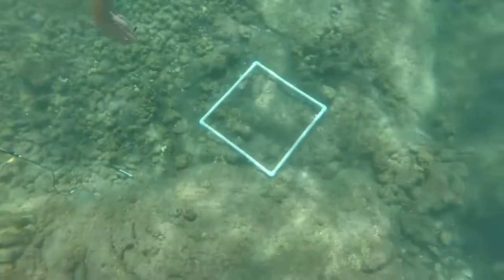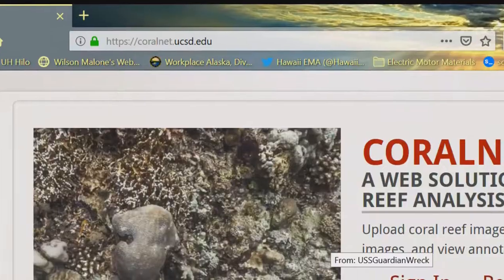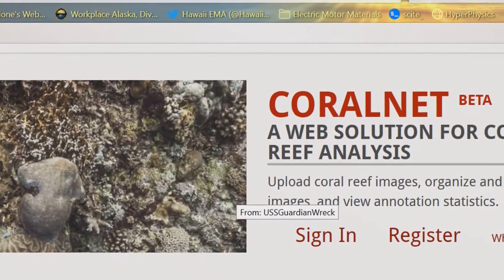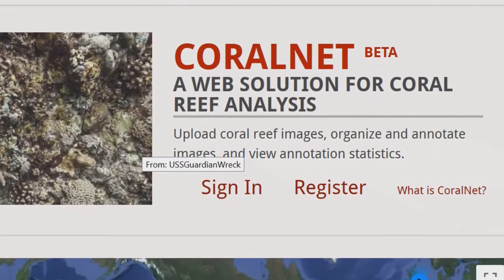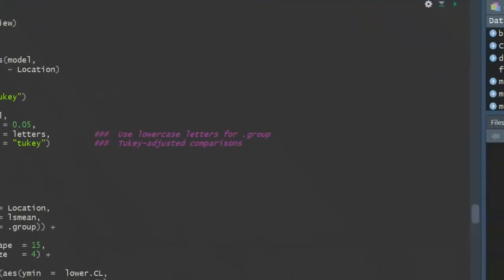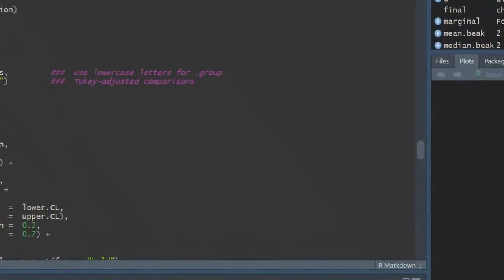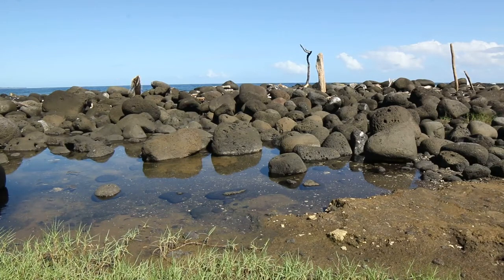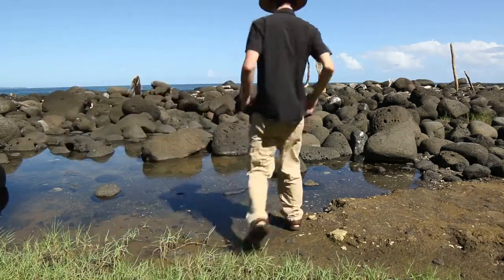A Beach Experiment: Coral or No?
An experiment to find links between coral distribution and submarine groundwater discharge.